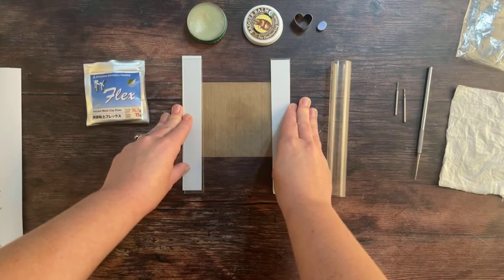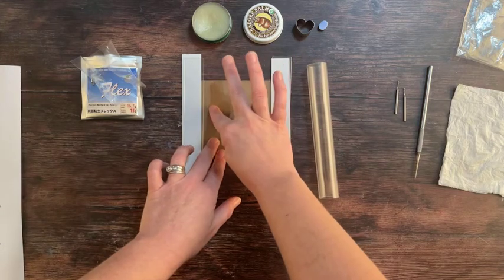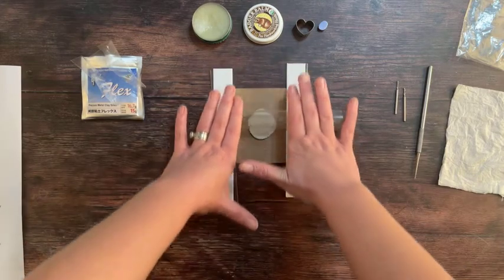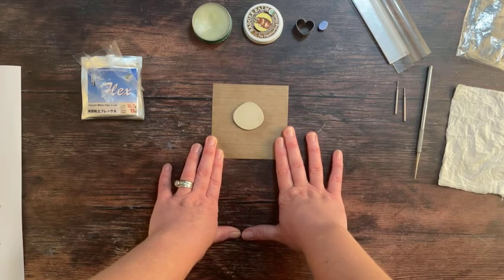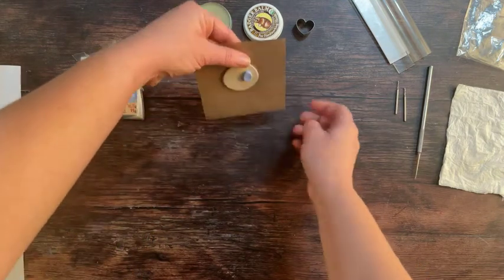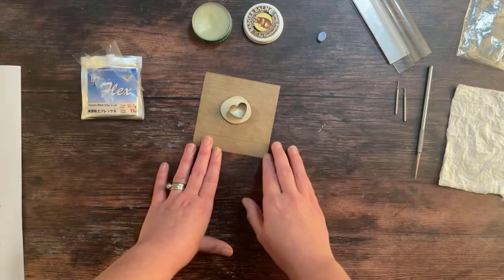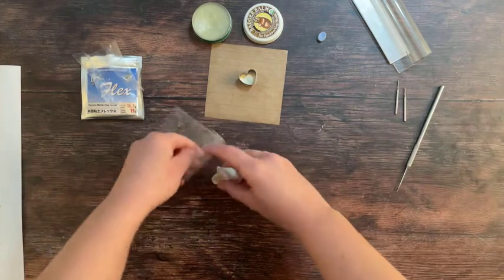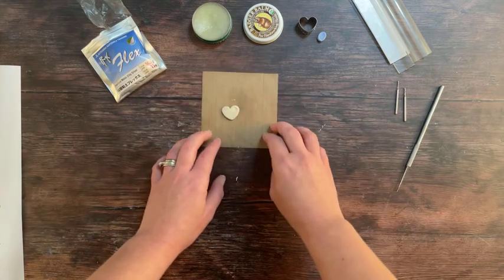How to make a fingerprint necklace (Part 4 of 10 - Using Silver Clay)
In this series of videos, I will slowly take you through all the steps you will need to make a real silver fingerprint necklace using a magical clay-like material called silver clay.

You don’t need to make make a fingerprint necklace. You can use the videos to make a fingerprint charm or a bigger pendant or keyring with 2, 3, or more fingerprints.

I will cover all of the tools and materials you will need to use, including advice on the best type of silver clay to use at your own kitchen table.

So, how do you take perfect fingerprints (or thumbprints) using silver or metal clay?

In this fourth video, I will show you exactly how to roll out a piece of silver or metal clay to an even thickness so your fingerprint is the same depth all over and has a smooth, flat back.
I will show you how to take a perfect fingerprint impression in your silver clay using the three-dimensional silicone fingerprint that we made in Video two.
Lastly, I will show you how to carefully and precisely place a sugarcraft or metal clay cutter over the top of your fingerprint so that it is perfectly positioned on your silver fingerprint necklace.